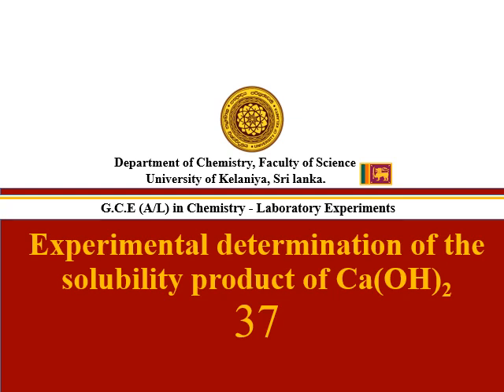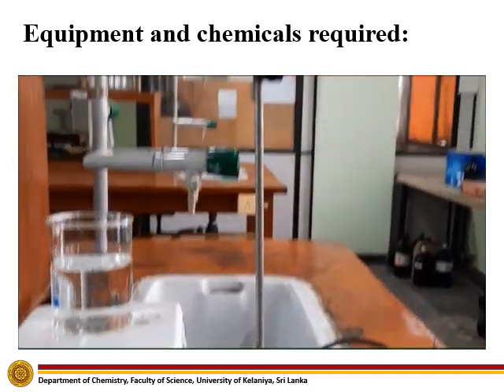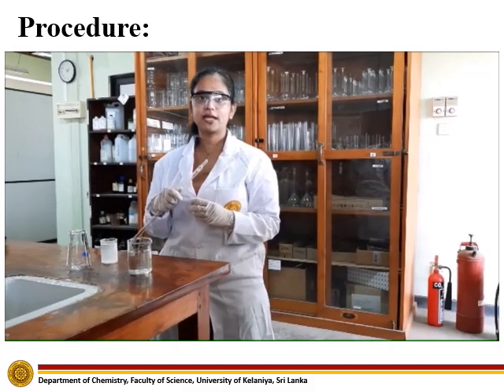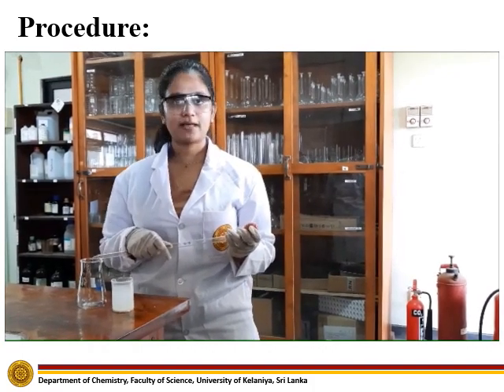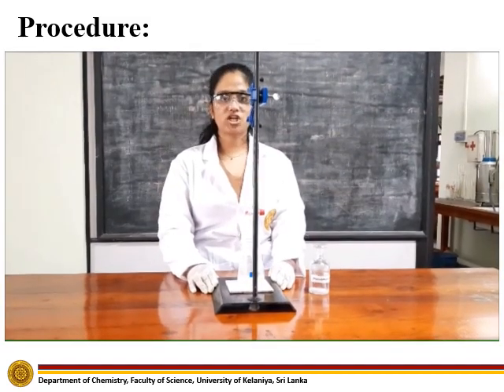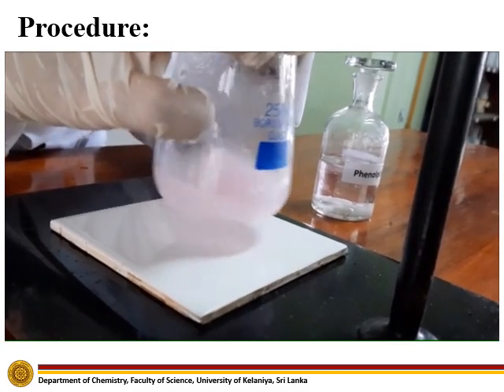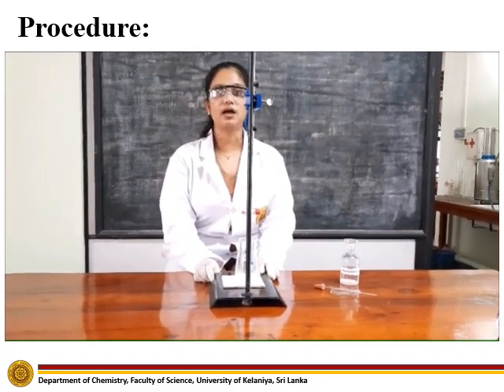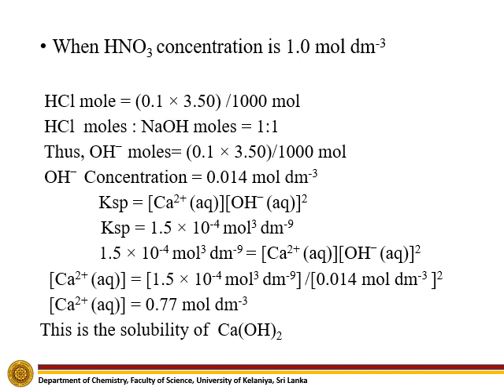Experimental determination of the solubility product of Ca(OH)2-| No.37